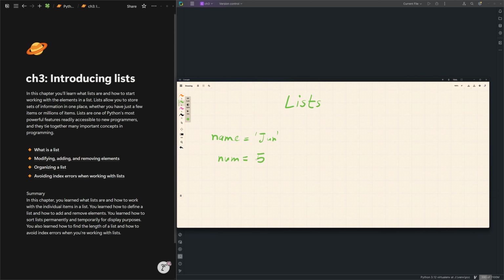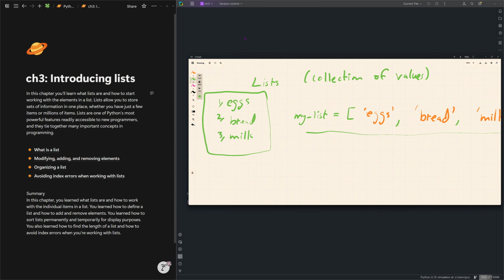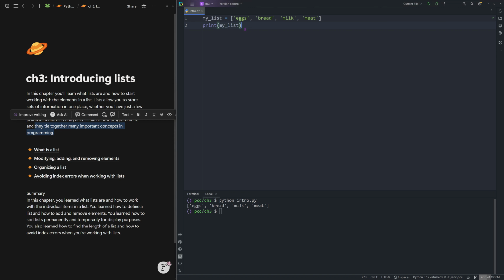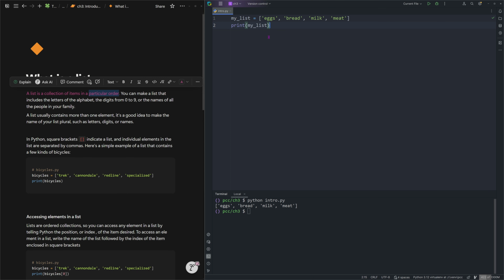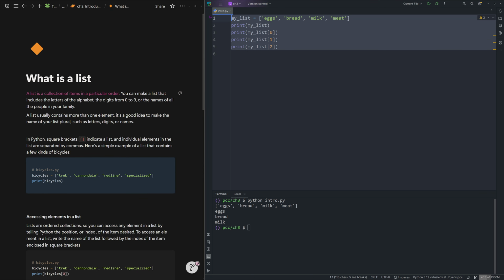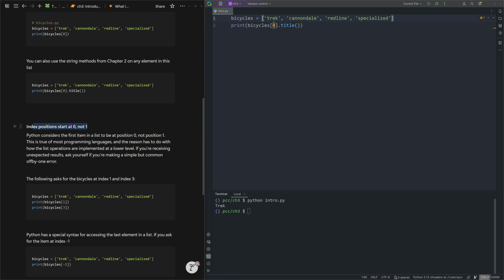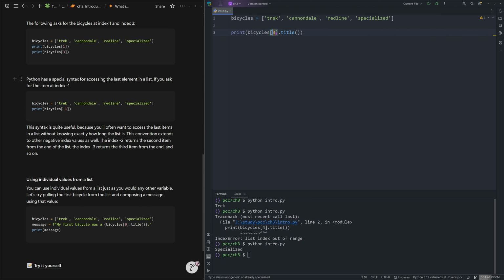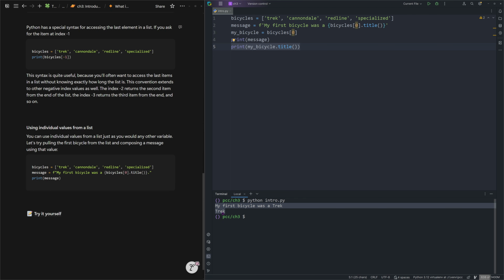Python Crash Course 7: ch3.1 Lists